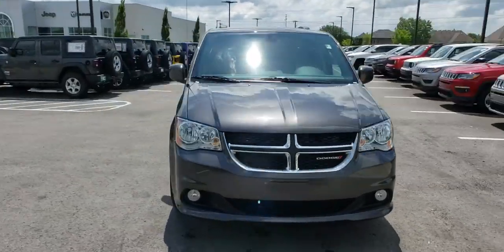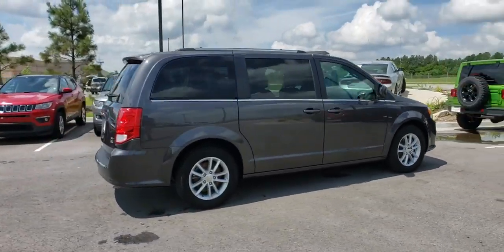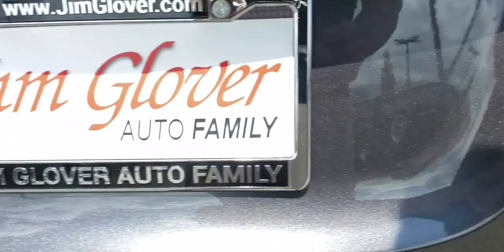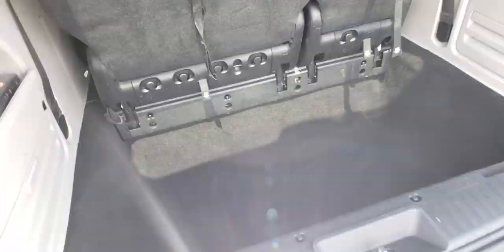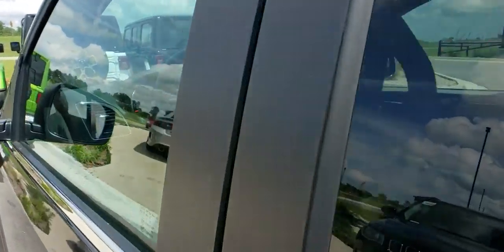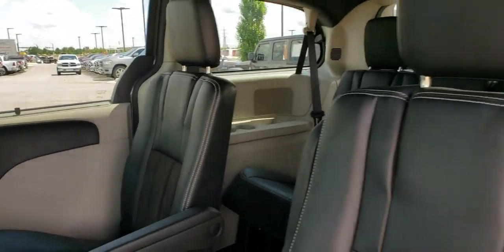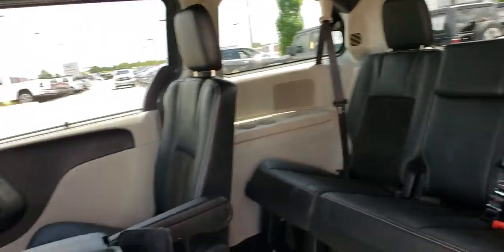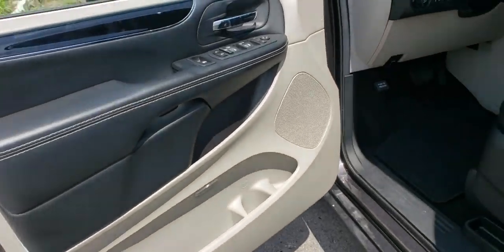2019 Dodge Grand Caravan Tulsa, Broken Arrow, Bixby, Claremore, Owasso, OK D60646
Granite Pearlcoat U 2019 Dodge Grand Caravan available in Owasso, Oklahoma at Jim Glover Chrysler Dodge Jeep RAM Fiat. Servicing the Tulsa, Broken Arrow, Bixby, Claremore, OK area.

CARFAX One-Owner. Clean CARFAX. Granite Pearlcoat 2019 Dodge Grand Caravan SXT FWD 6-Speed Automatic 3.6L V6 Flex Fuel 24V VVT Grand Caravan SXT, 4D Passenger Van, 3.6L V6 Flex Fuel 24V VVT, 6-Speed Automatic, FWD.brbrThank you for shopping at Jim Glover Dodge Chrysler Jeep Ram Fiat! We are committed to providing an excellent customer service experience during your vehicle purchase. We know you have options when choosing where to buy your next vehicle, here are a few reasons why your best choice is right here at Jim Glover Dodge: -Honest and transparent pricing -No pressure environment -Free Carfax history report -Most value for your trade-in -The Glover Guarantee -Engines for Life -Five day exchange program -Free delivery within 100 miles. Odometer is 4891 miles below market average!brbrbrThank you for choosing Jim Glover Dodge Chrysler Jeep Ram Fiat, we appreciate the opportunity to earn your business for life. Whether you are looking for a new Dodge, Chrysler, Jeep, Ram, Fiat or pre-owned car, truck, or SUV you will find it here. We have helped many customers from Tulsa, Oklahoma City, Sand Springs, Broken Arrow, Owasso, Sapulpa, Claremore, Okmulgee, Stillwater, Muskogee, Bartlesville, Joplin, Coffeyville and Ft. Smith find the vehicle of their dreams!